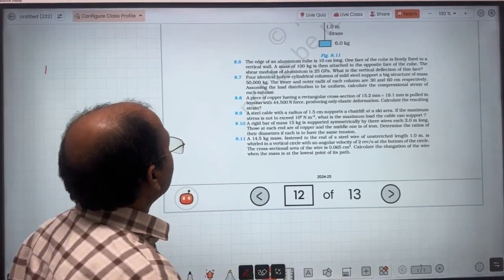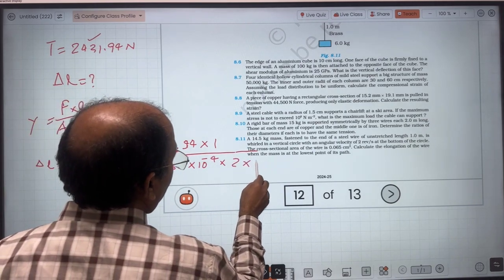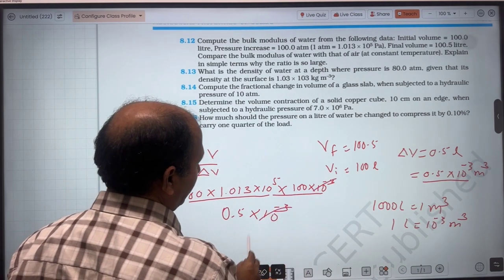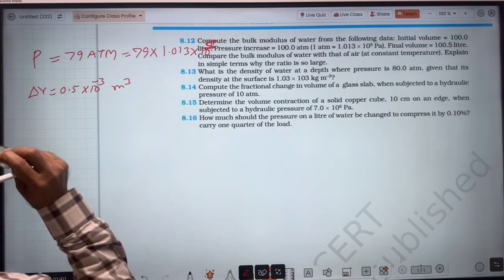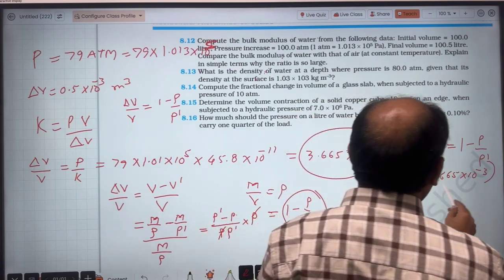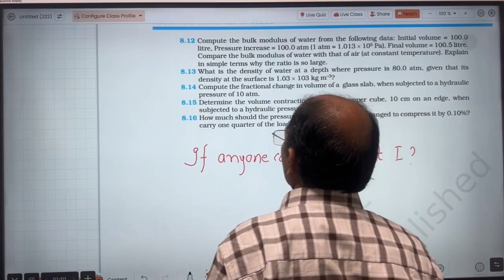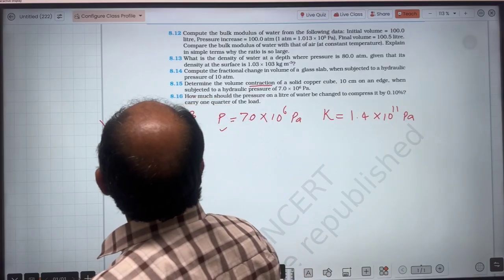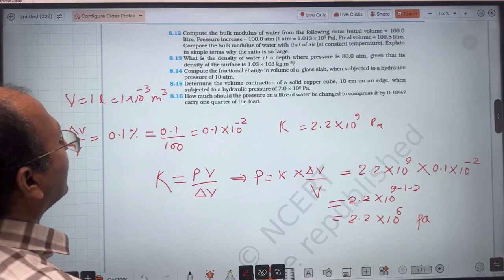Class 11 Physics Chapter 8 | Mechanical Properties of Solids : Numerical 8.11-8.16 | Part 4